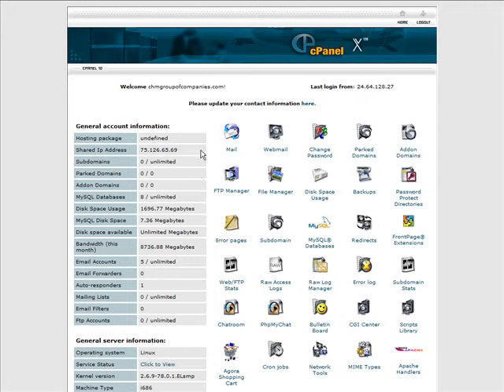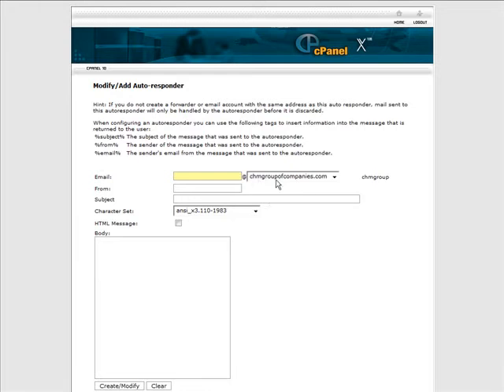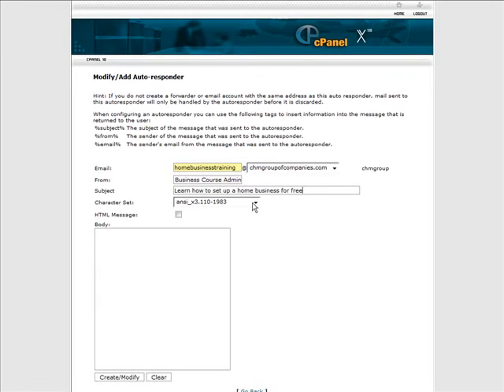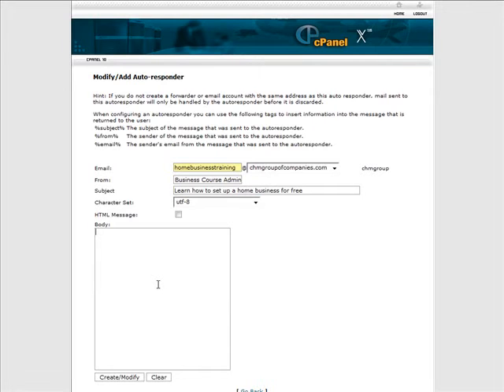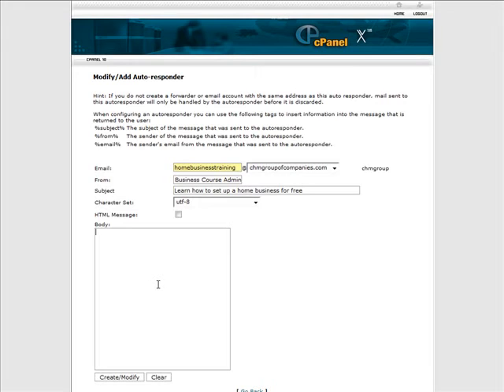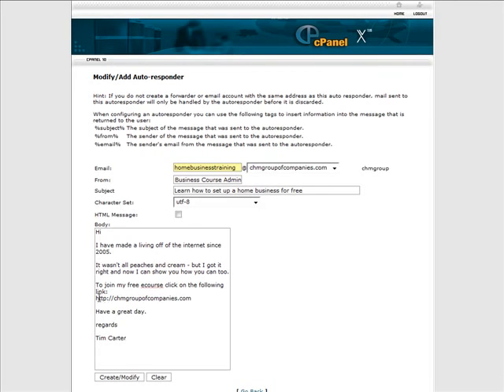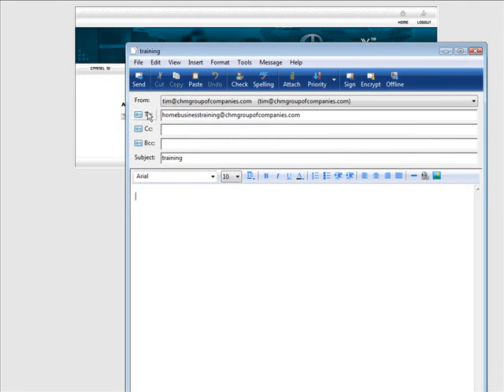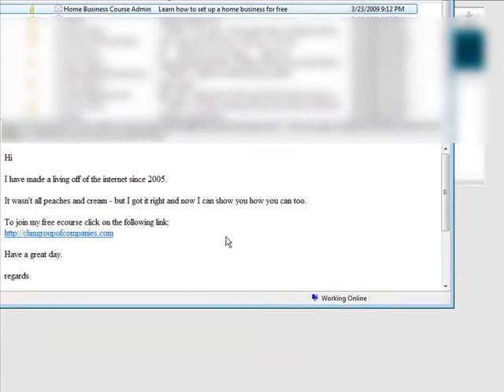How To Set Up Autoresponder!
This video will teach you how to set up email autoresponder.